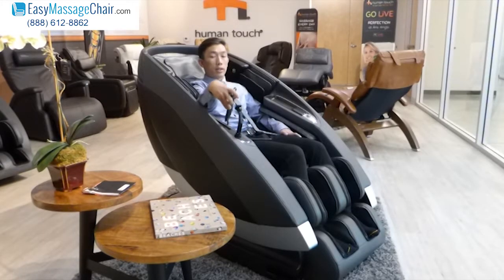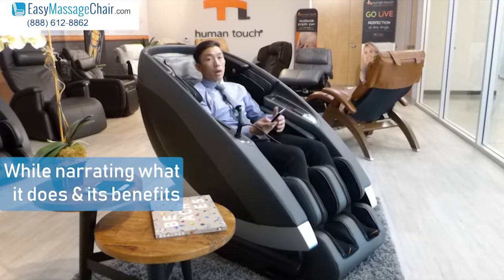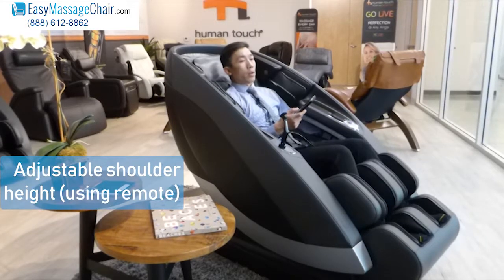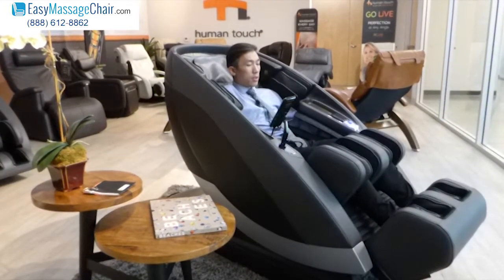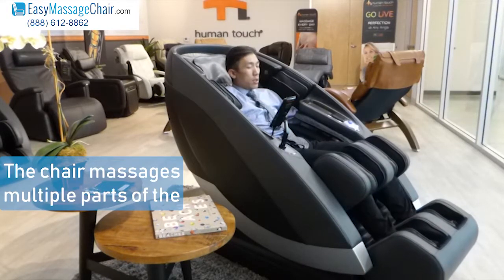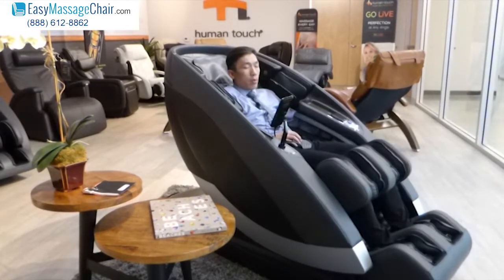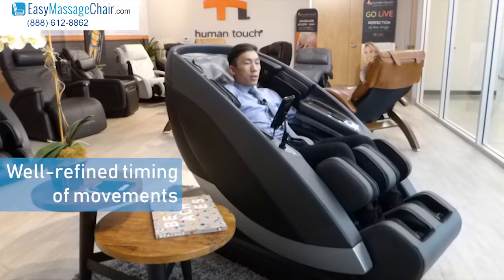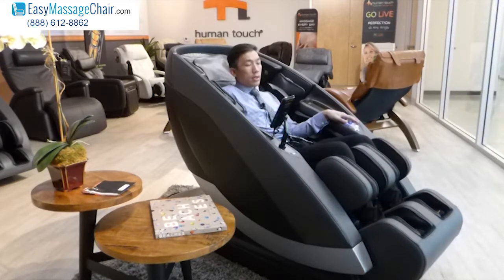Human Touch Super Novo Demo Massage Review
ON-GOING PROMO: FREE 5 YEARS EXTENDED WARRANTY!

The Super Novo Massage Chair by Human Touch has a great set of pre-programmed automatic massages that you can access in just a few taps on the very easy to use remote. In this video, we show you the "Demo" mode which takes you through the different features and let you experience a really nice full body massage in just around 5 minutes.

The Super Novo is perhaps the best chair in the market right now because of the outstanding features that you can read about here:

EasyMassageChair.com is happy to personally discuss to you about the benefits and advantages of this chair. We also offer our FREE personalized recommendation, shipping, 60 days return, 0% financing, etc. We have the best deals in the market and all you have to do is to go to our website or give us a call at .